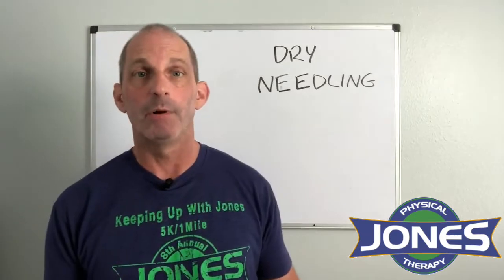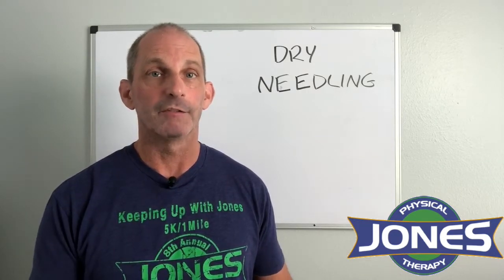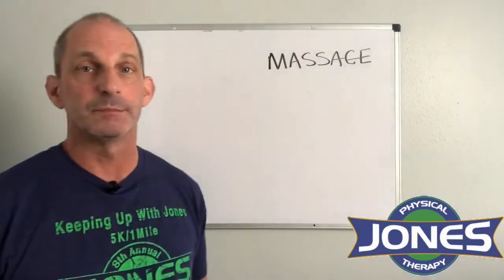6 Tips to Help with TMJ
Temporomandibular Joint (TMJ) pain is a frustrating problem for many people. Poor sleep quality, pain when eating and constant discomfort can make life miserable. Many treatments for TMJ focus on the joint itself, splinting at night, injections, medication. But there are several other ways to approach the problem that are not commonly prescribed or recommended by healthcare providers. These approaches may work on their own or in combination with other more conventional treatments. Sometimes trying one or two new things is all it takes to get out of pain and back to the enjoyable things in life.